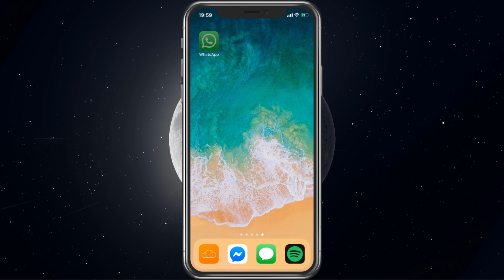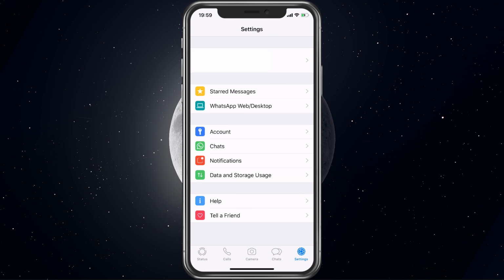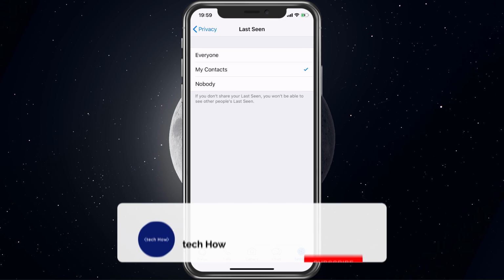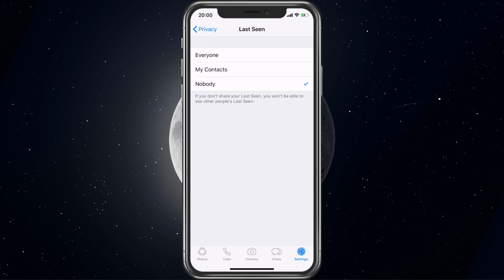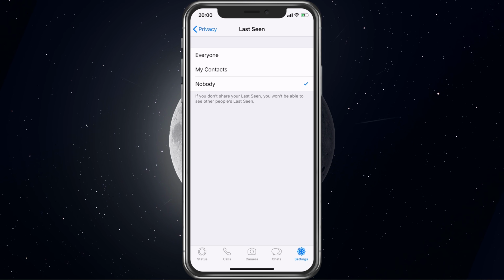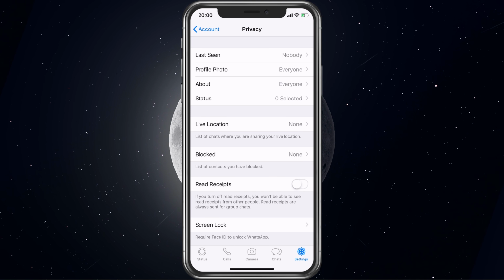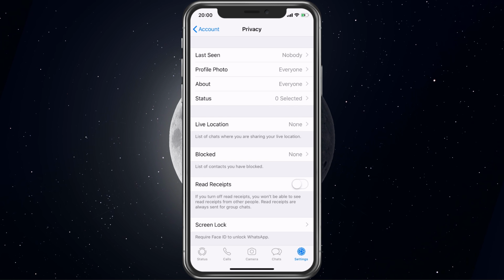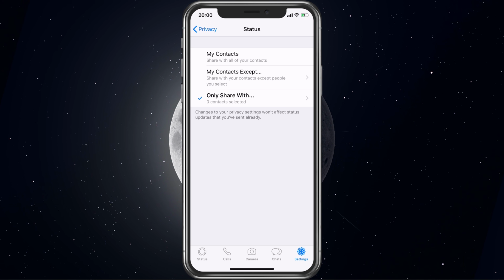How to Hide Online Status on WhatsApp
A short tutorial on how to hide your online status on WhatsApp.